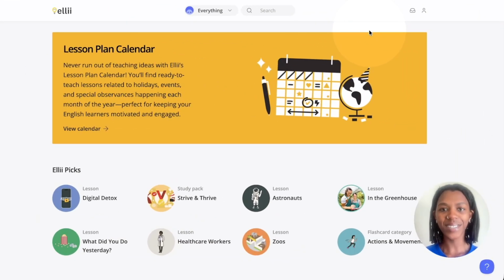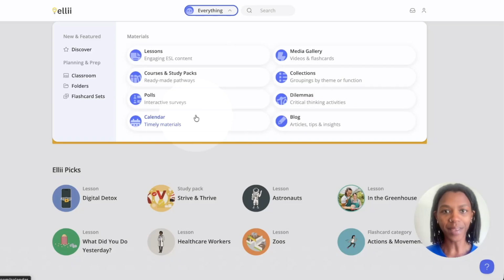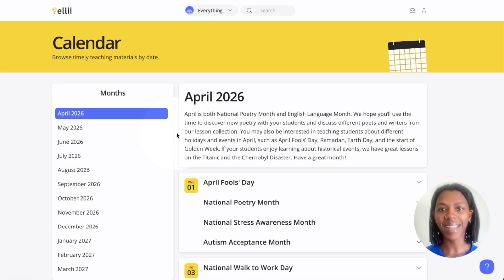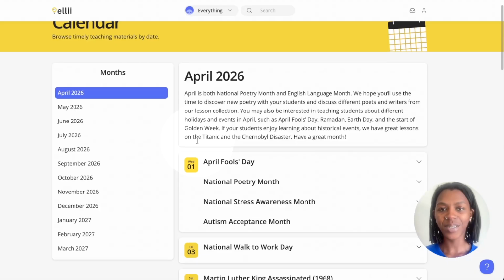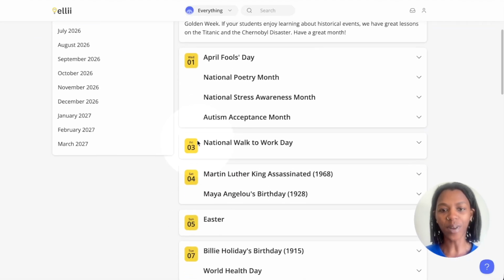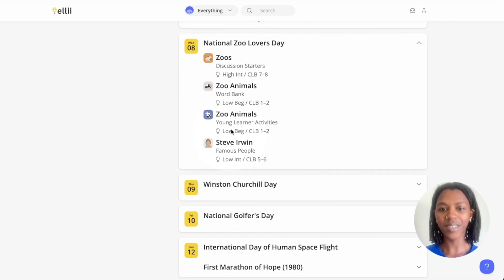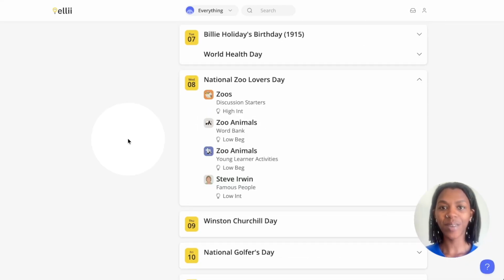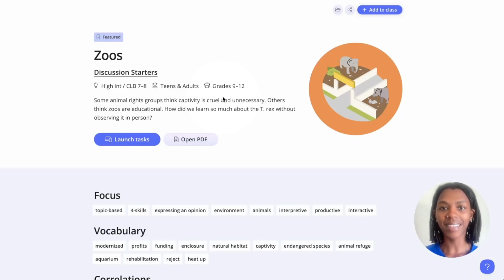How to Use the Lesson Plan Calendar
This video is a tutorial on how to use the lesson plan calendar.  to find all our lessons and teacher resources!